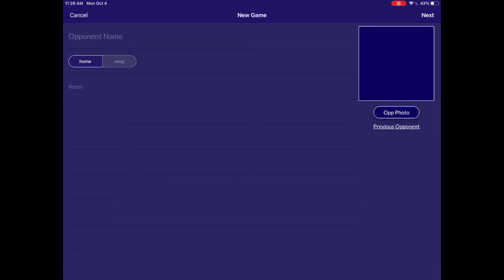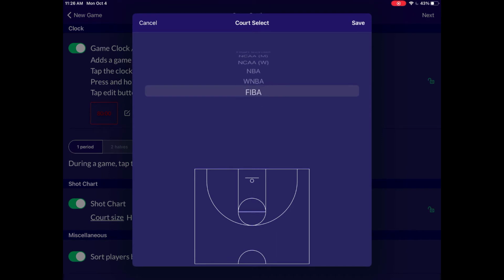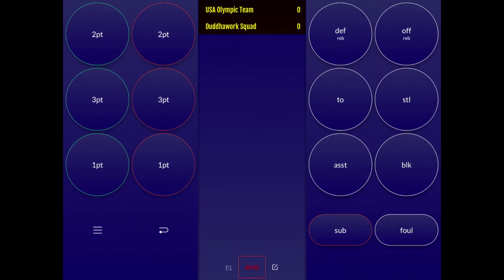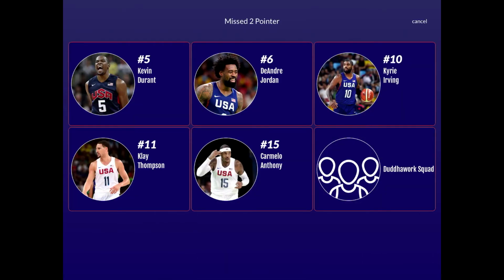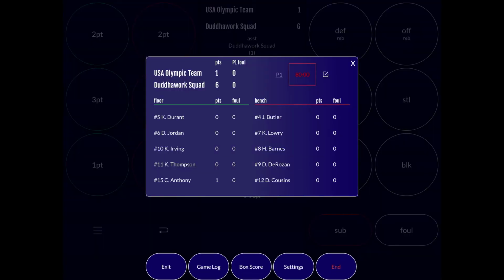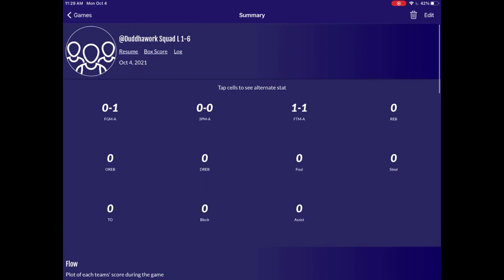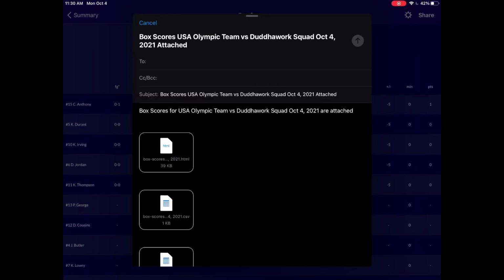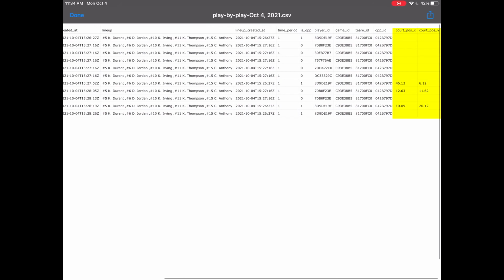Track & Export Basketball Shot Coordinates with Easy Stats App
Make sure to check out the series of articles that walk you through how to create basketball shot charts in R.

TIMESTAMPS:
0:00 Intro
0:15 Tracking Shots
3:00 Exporting Shot Coordinates
4:54 Outro